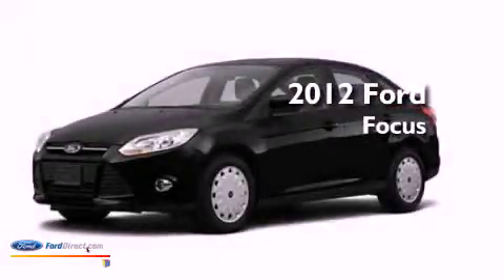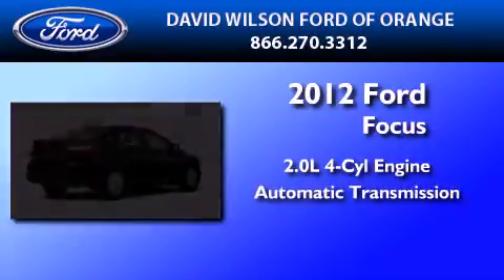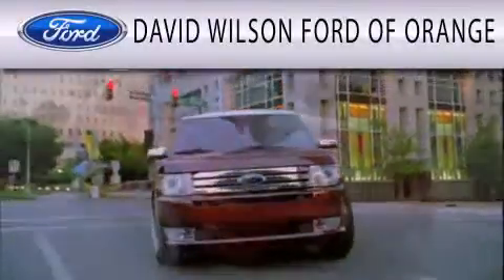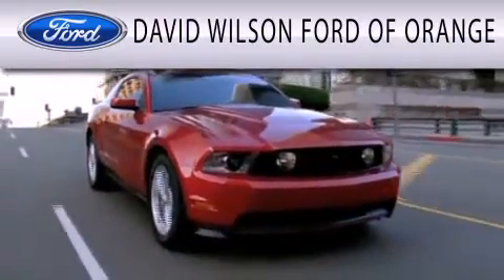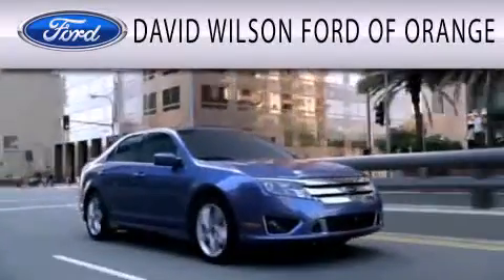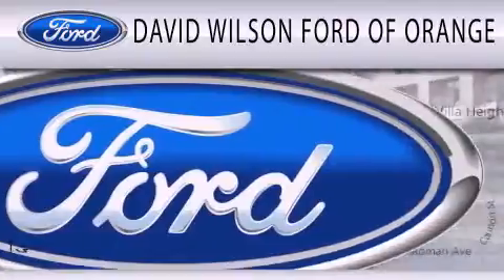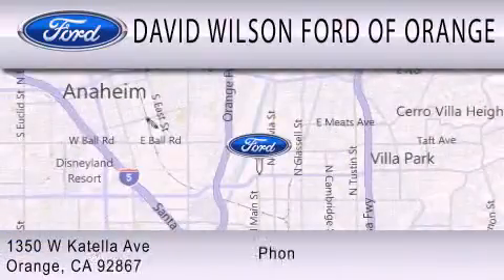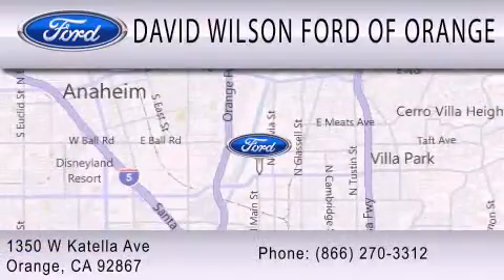2012 FORD FOCUS Orange CA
Year : 2012
 Make : FORD
 Model : FOCUS
 Engine : 2.0L I4 16V GDI DOHC FLEXIBLE FUEL
 Trans . : 6-SPEED AUTOMATIC WITH AUTO-SHIFT
 Exterior : TUXEDO BLACK METALLIC
 Miles : 10

 Stock : 00420663

 1350 W. Katella